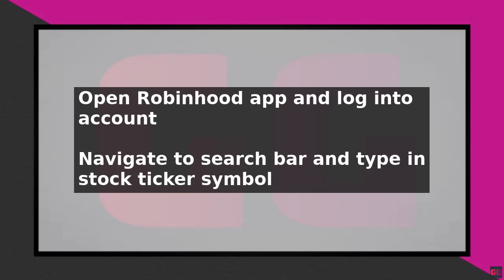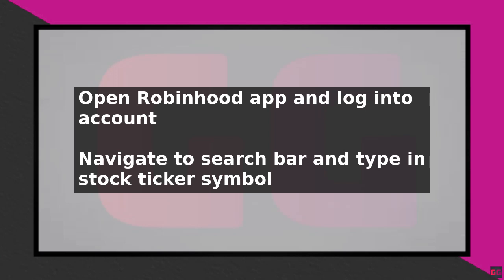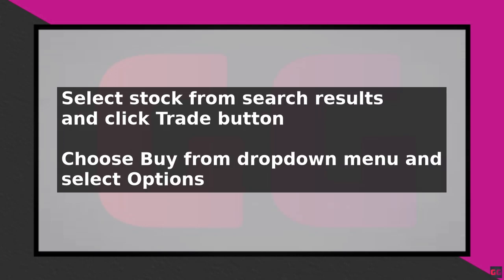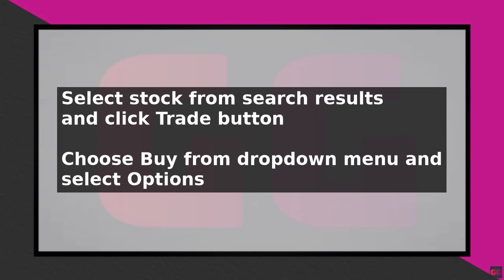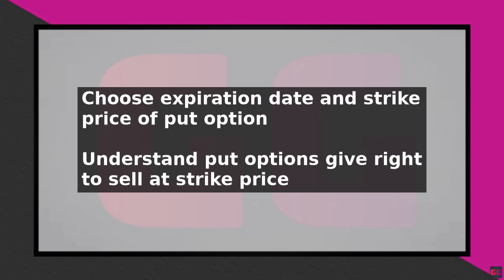How To Buy Puts On Robinhood (2025)